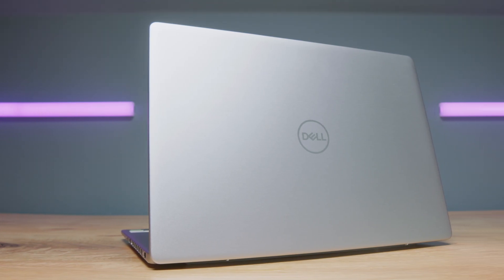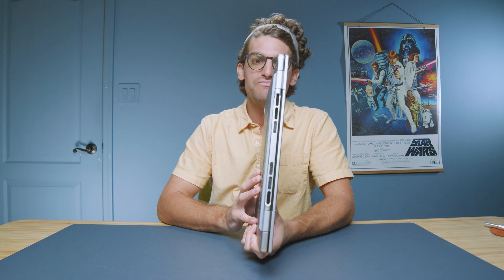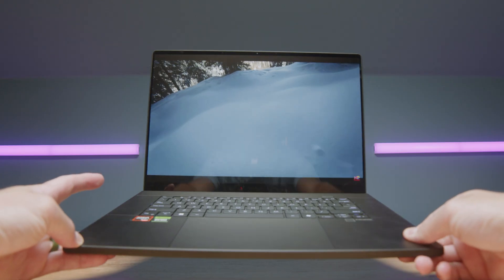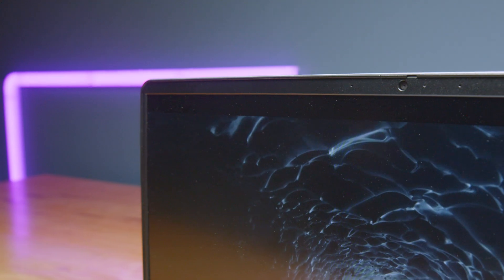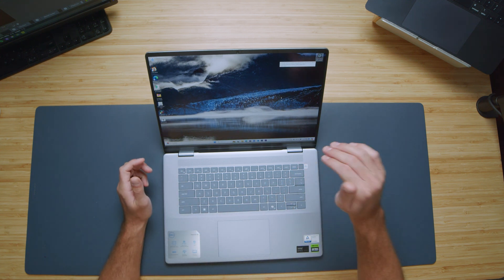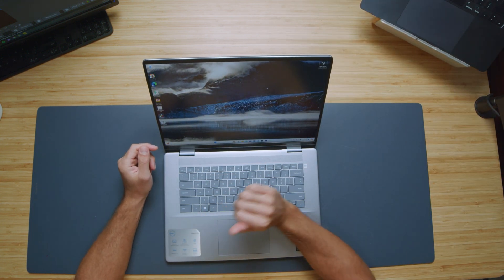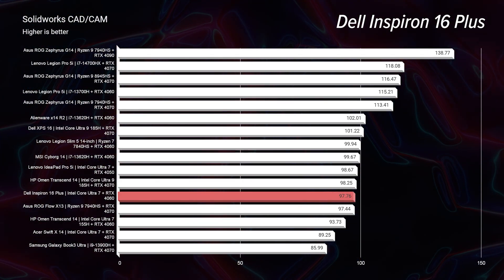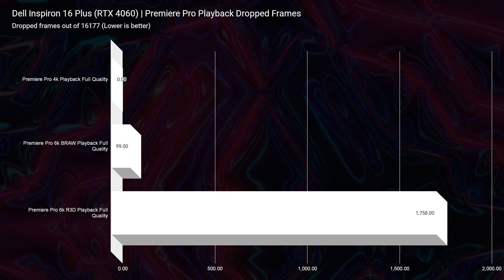Why You Haven't Heard of THIS LAPTOP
Discover the Dell Inspiron 16 Plus, a high-performance laptop with a sleek aluminum build, RTX 4060 graphics, and Intel Core Ultra CPU for under $2,000. In this video, we dive into its standout features, upgrade potential, and one notable drawback that may impact your decision.

Timestamps:
0:00 - Intro: Dell Inspiron 16 Plus Overview
0:29 - Build Quality and Design
1:27 - Ports and Connectivity
1:53 - Points of Contention: USB-C & Micro SD Slot
2:23 - Expandability and Ventilation
3:22 - Thermal Performance
4:40 - Further Build Quality Impressions
5:01 - Screen Wobble and Flex
5:27 - Display Color Accuracy and Brightness
6:00 - Battery Life and Performance
6:30 - Keyboard and Trackpad
7:36 - Webcam and Audio Quality
8:09 - Comfort and Rounded Edges
9:02 - Comparing Inspiron 16 to XPS 16
10:24 - Graphics Power Limitation
10:50 - Video Editing Export Times
11:45 - Playback Performance
12:13 - Final Verdict and Buying Advice